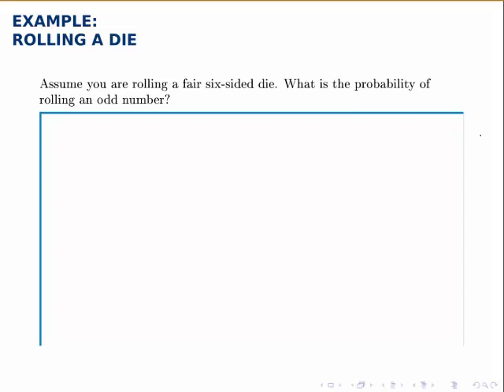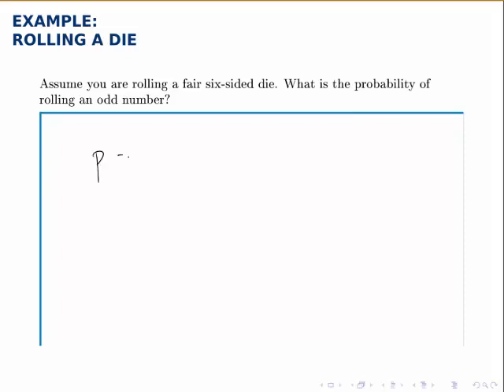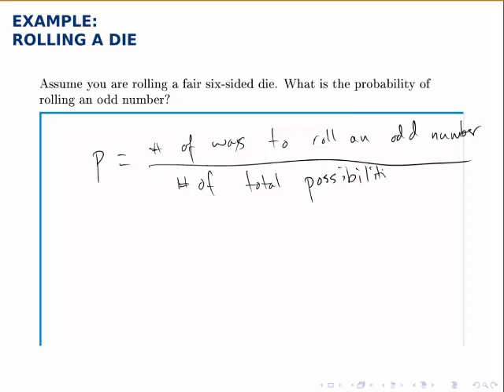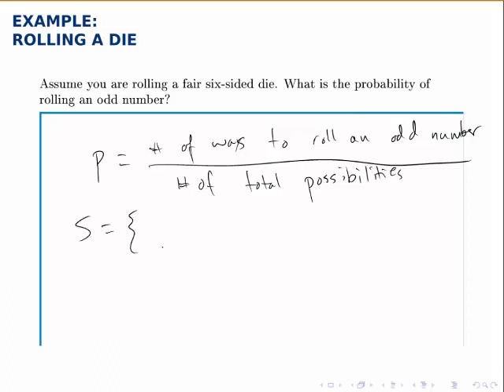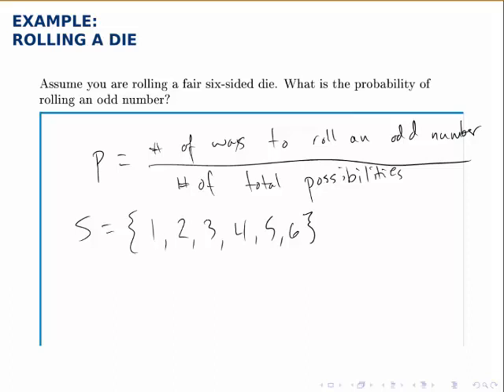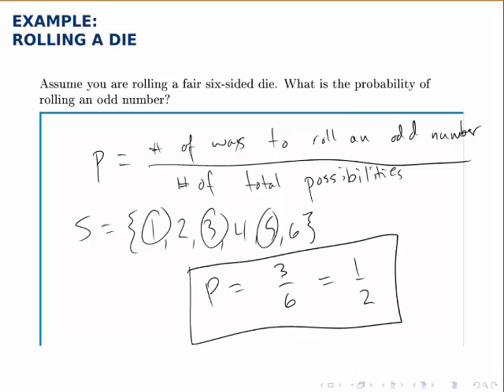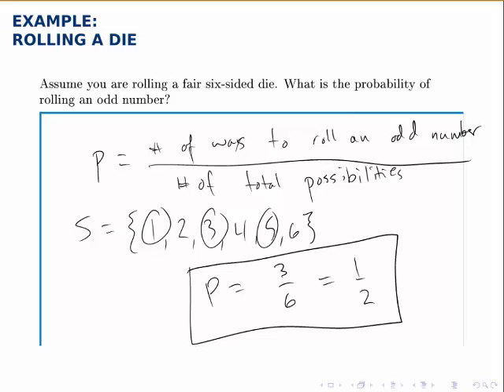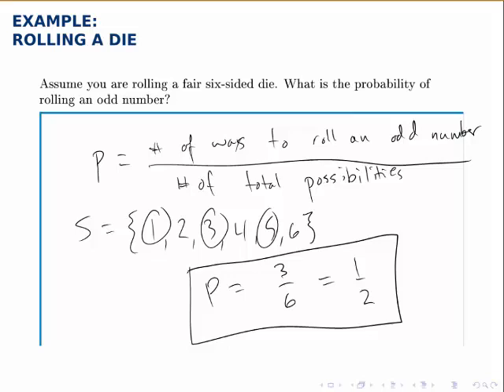Probability Example: Rolling a Die and Getting an Odd Number